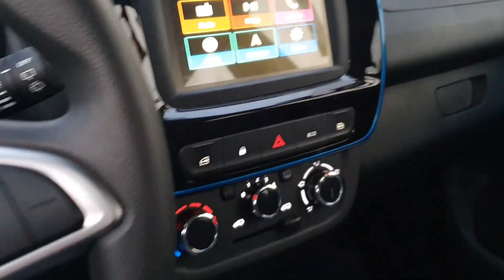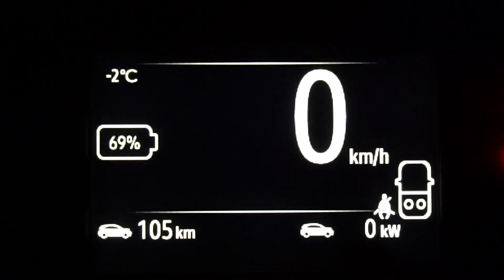How long can you heat an EV in the winter? (eg. Dacia Spring)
In the winter time, a lot of people (not EV owners) like to post stuff like you'll die in an EV if you'll get stuck on a road in the winter etc.  Well let's see if that is actually true or not and what are the actual numbers.

Subtitles available! you can also select Auto-Translation to other languages on PC.

🎵 Track Info:
Title: Bush Week by Nihilore
Genre and Mood: Pop · Dark